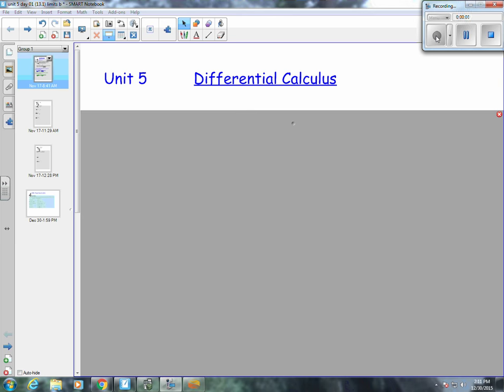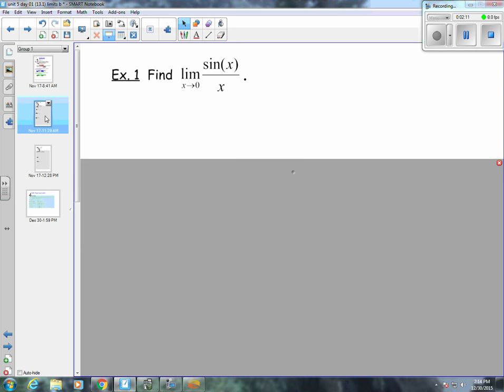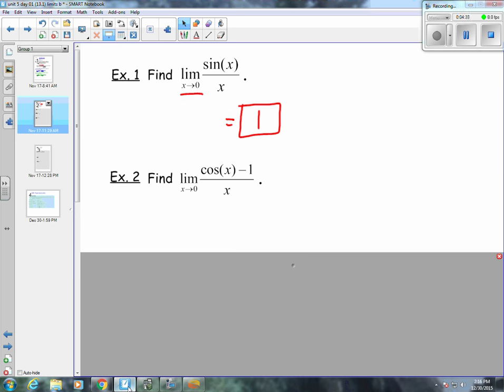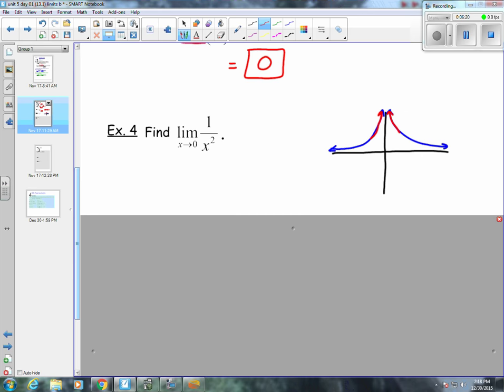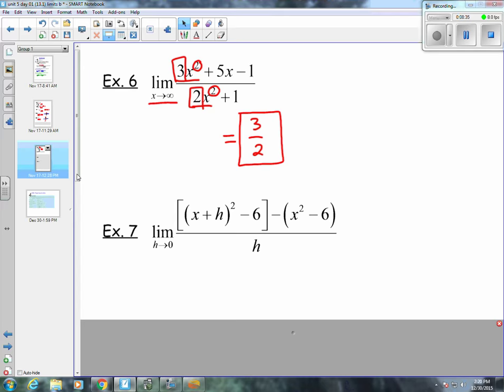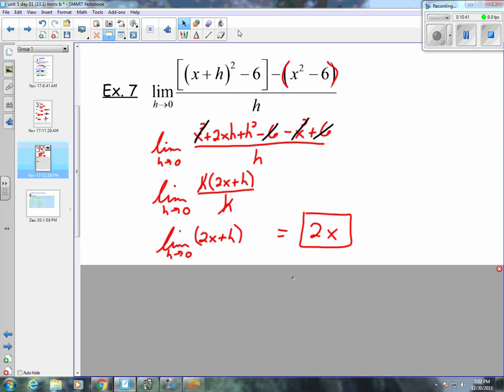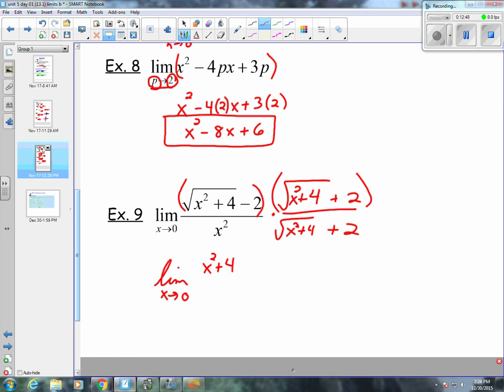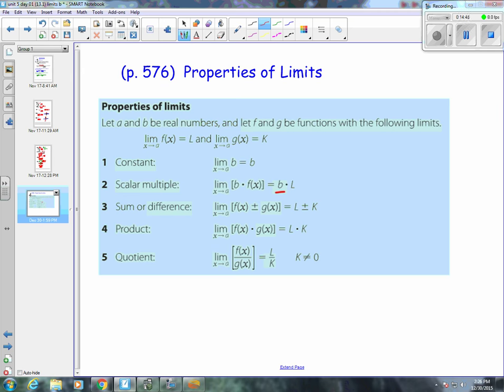IB notes 13 1 Limits